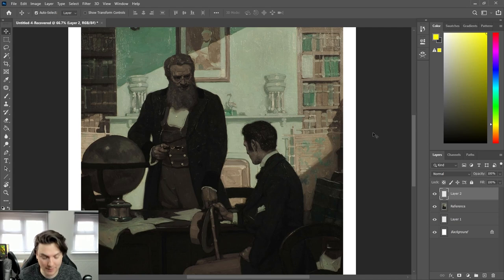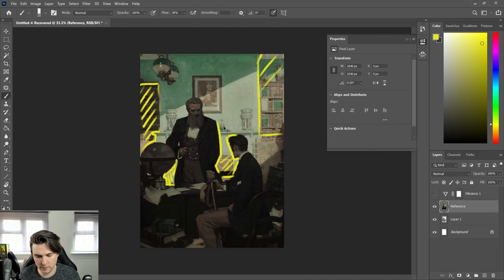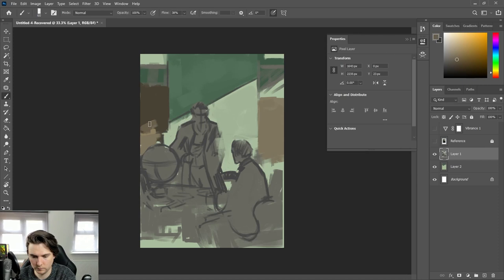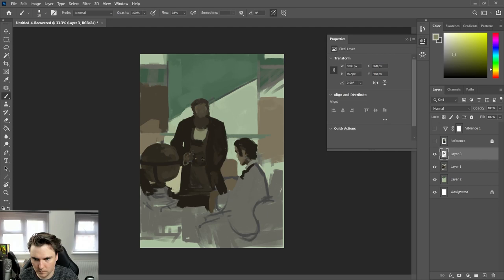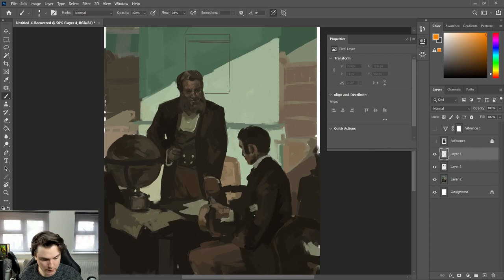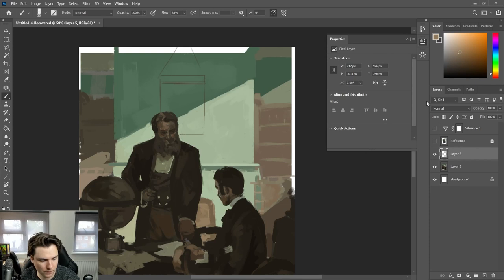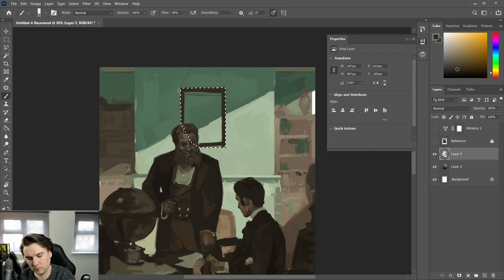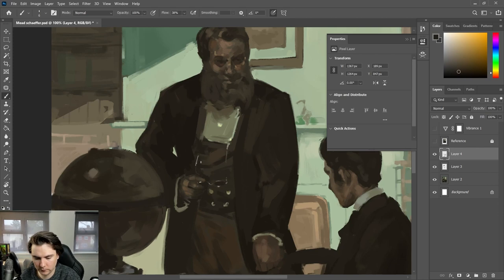Master study Process